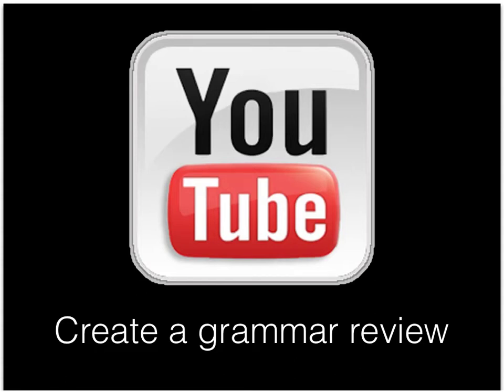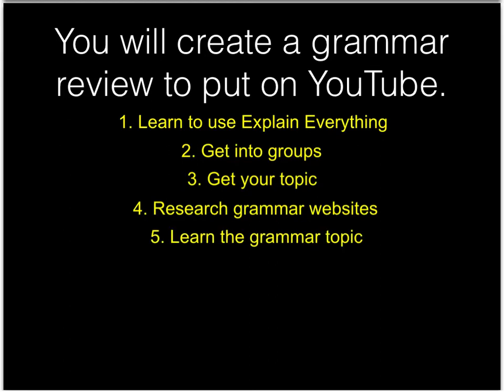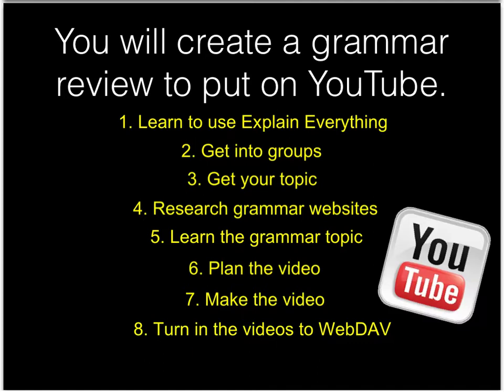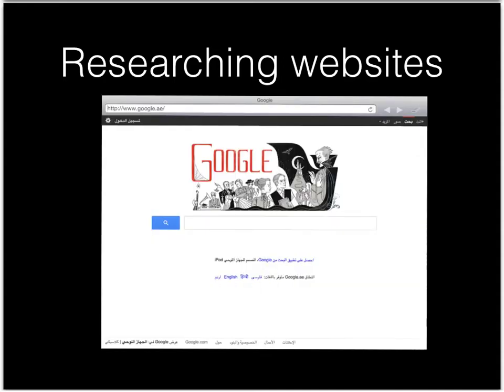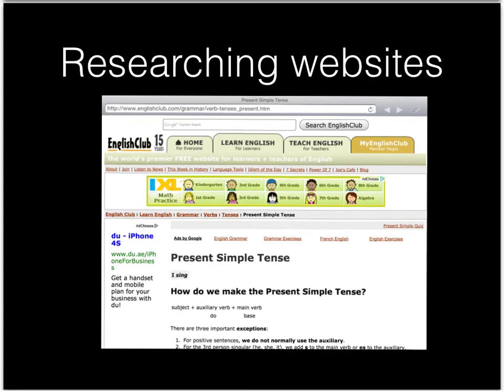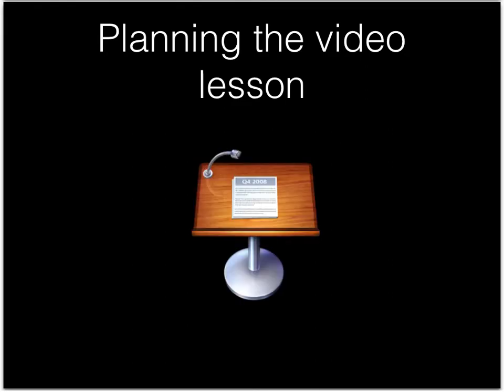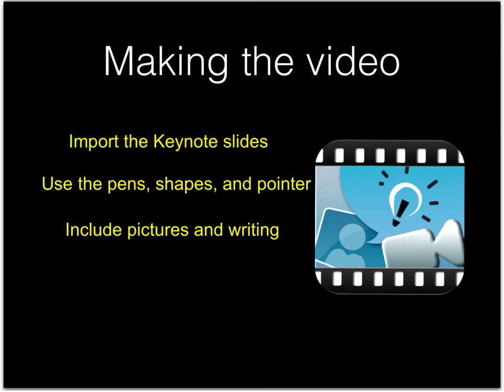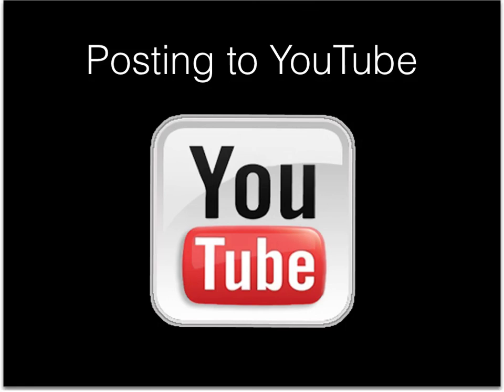Grammar Video Assignment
In collaboration with Koos DeBeer. Thanks, Koos!

Here is a video to explain your grammar video assignment. Watch the video to learn what you're going to do.